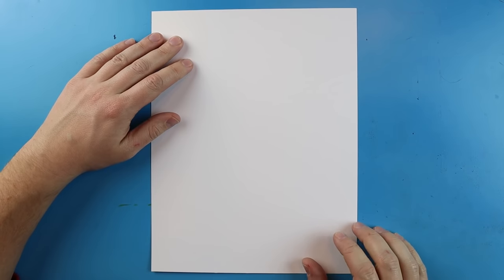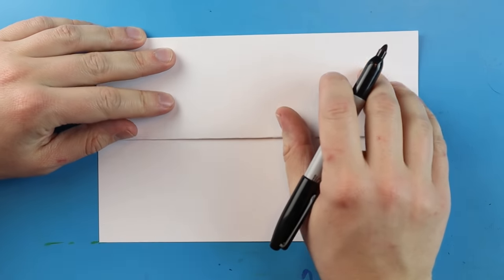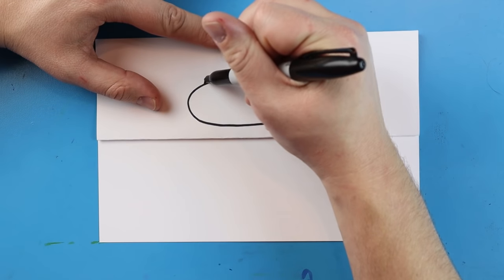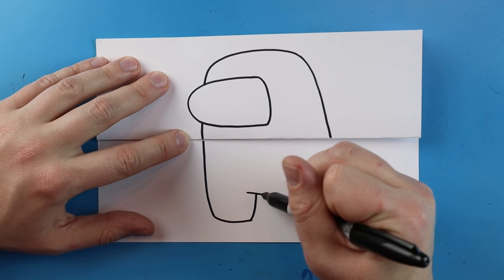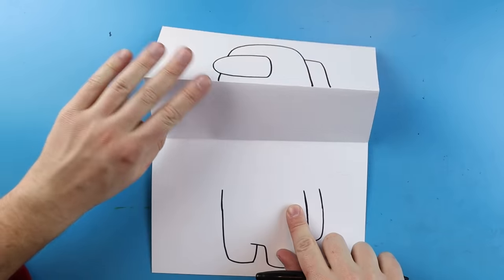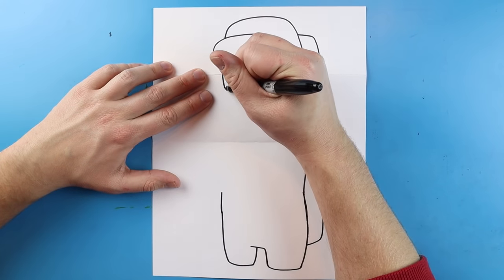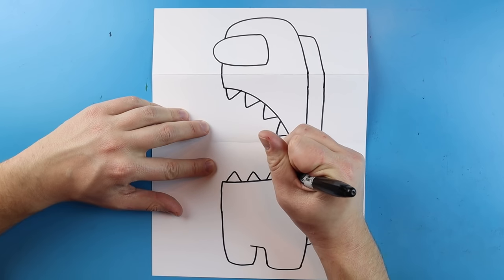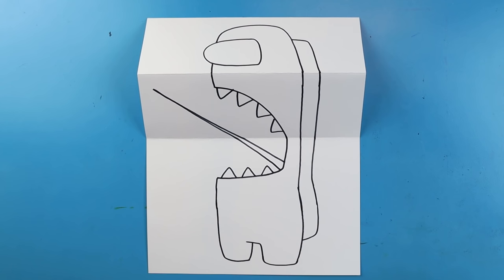How to Draw an AMONG US SURPRISE FOLD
Step by step video on how to draw an AMONG US SURPRISE FOLD!!!  Who is the imposter!!!??